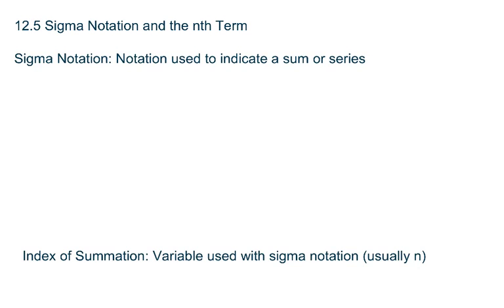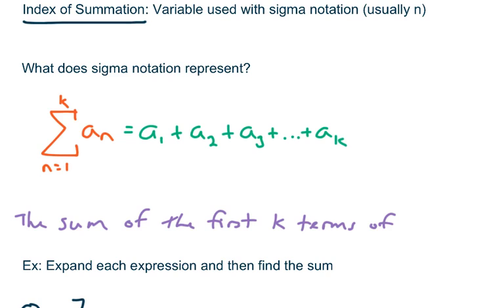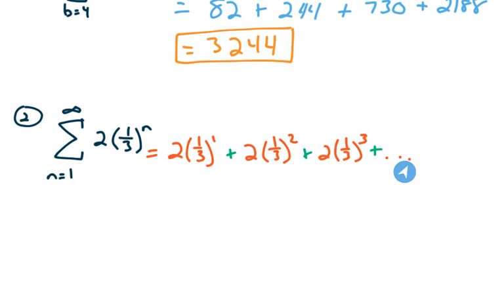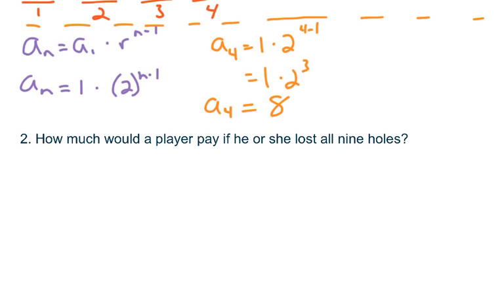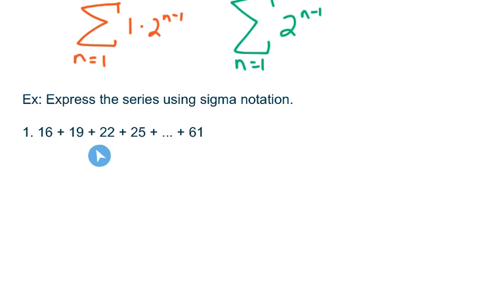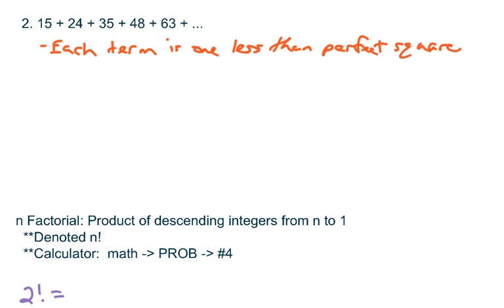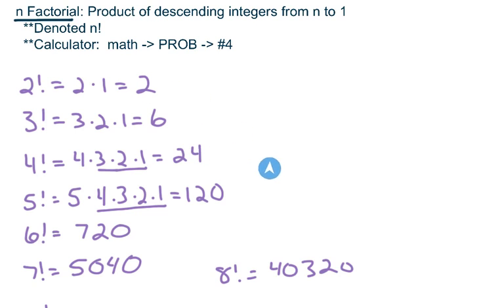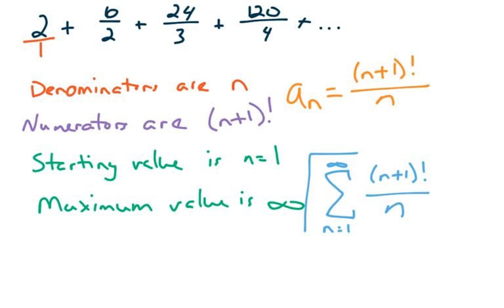12.5 Sigma Notation And The Nth Term